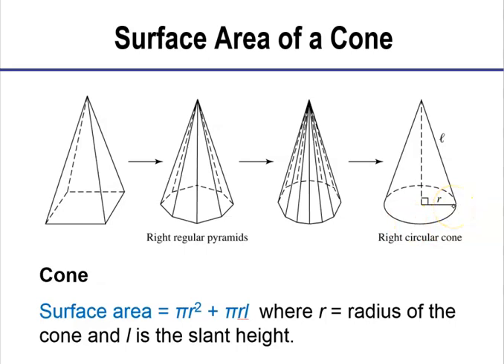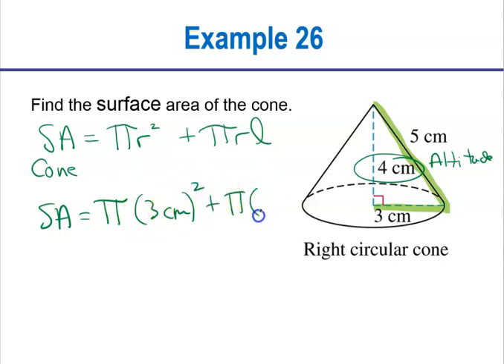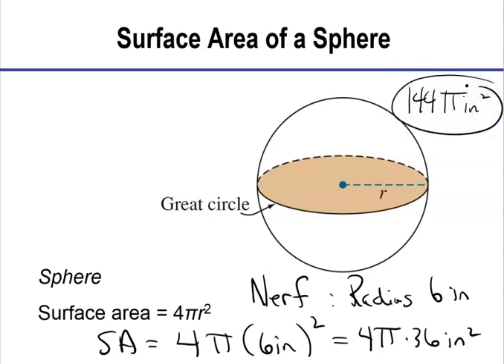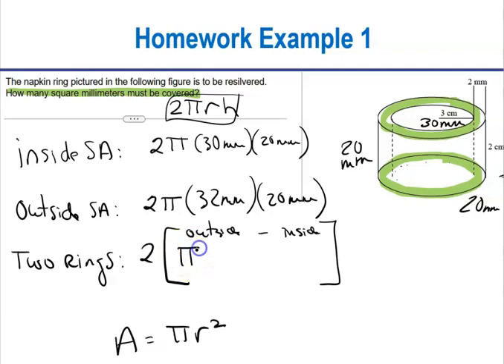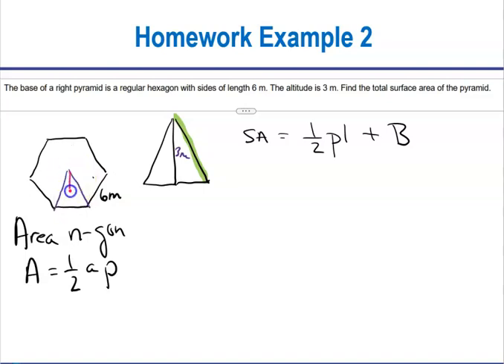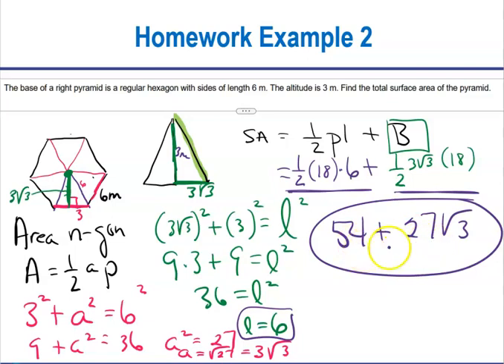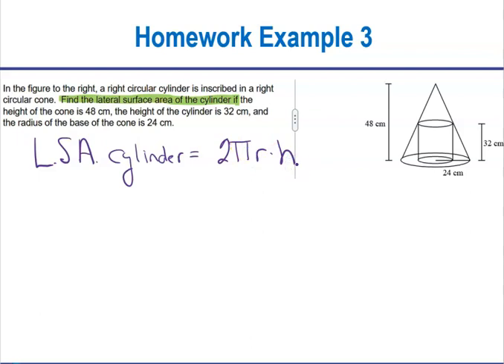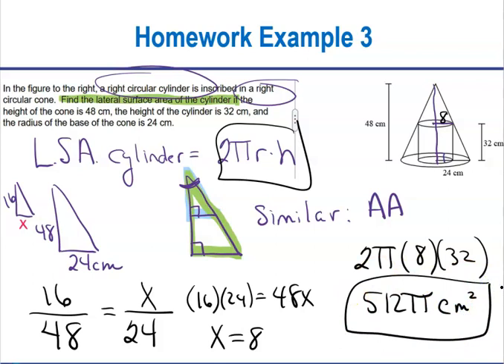MTH232 Section 13-4 Part 2, Surface Area